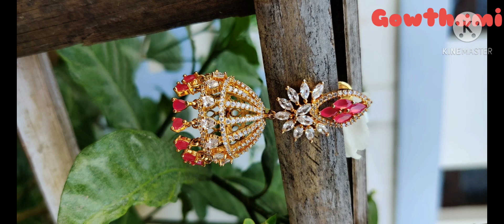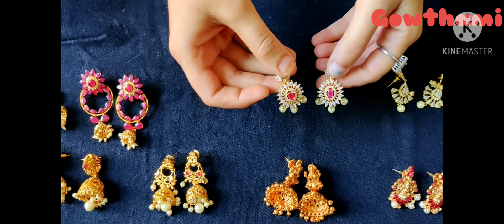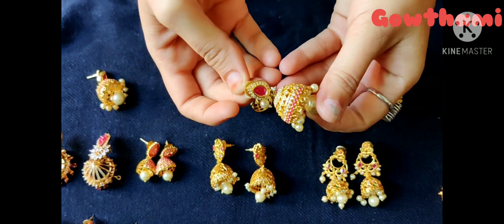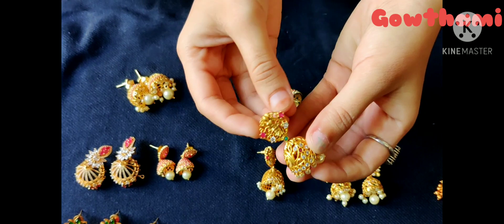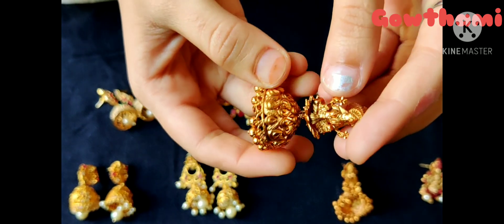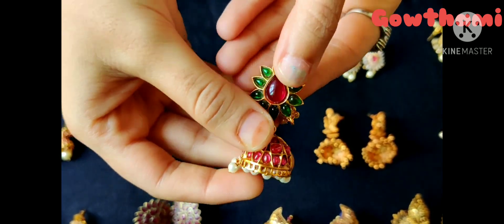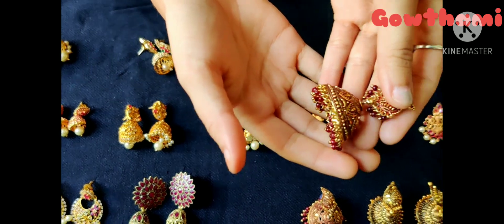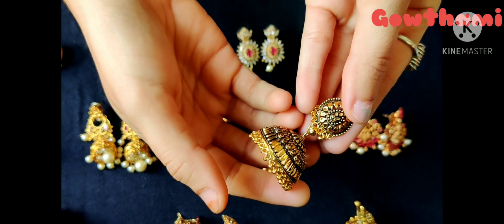my earrings collection part 2 🤫🤫